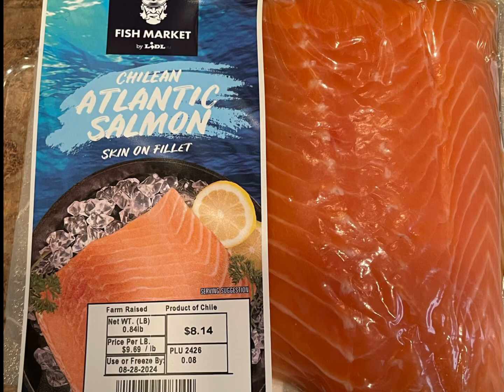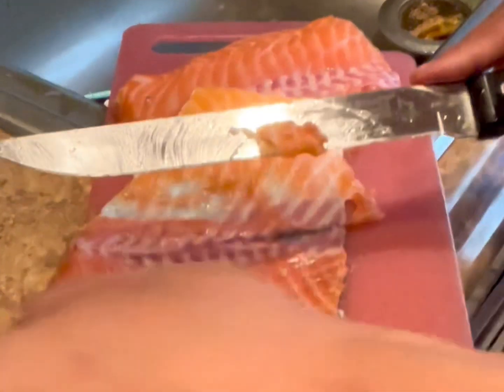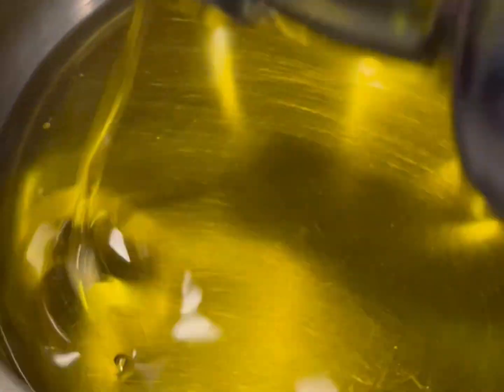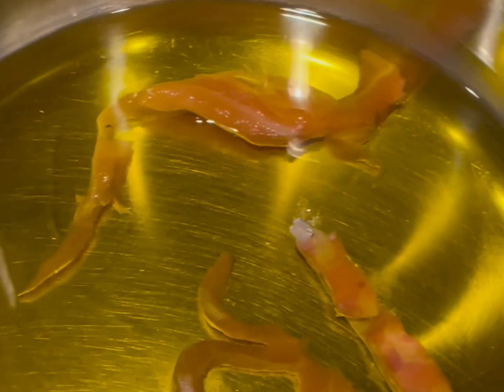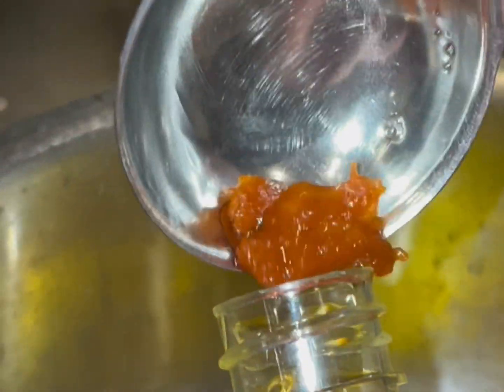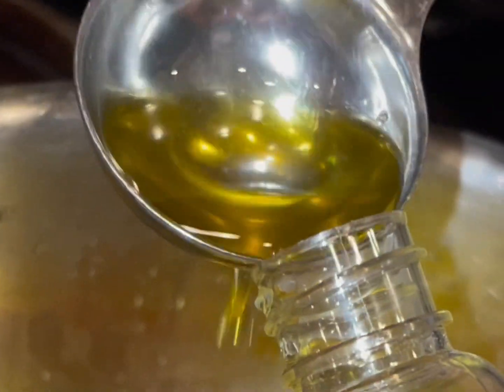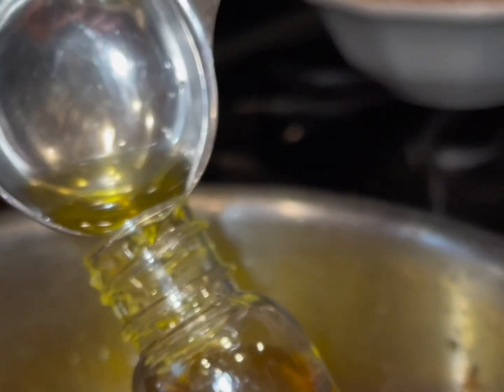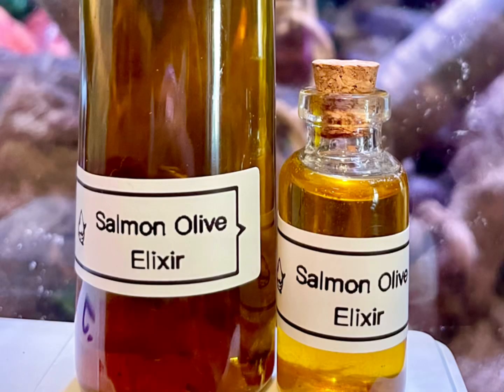SOLMON OLIVE ELIXIR!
PLEASE READ⬇️
Acknowledgment
The insights and opinions in this video are my own, but these resources helped shape and inform the content shared.!
The information shared in this video is based on research from the following trusted resources
I’ve included all the resources I used for this video in the description below. The insights and opinions in this video are my own, but these resources helped shape and inform the content

Healthy oils and fats are more than just supplements; they are integral to the care of your land hermit crabs. By incorporating a variety of these oils into their diet, you can ensure that your crabs enjoy better shell health, improved energy levels, and a more resilient immune system. Remember to use oils in moderation and as part of a balanced diet, and your crabs will thank you with vibrant health and longevity.
These oils can be offended wvery day or a few times a week.
Oils can be offered in oil wells, a few drops in a small dish. If these are not options are no doable you can offer a few deops over their food. ￼

Shops with oils

South of the ocean

Just 2 Old Crabs

Oil dishes

Oil options ⬇️

Links to a few beneficial oils.

Duck fat

Sunflower oil

Grapeseed oil

Coconut oil

Alaskan salmon oil

Avocado oil

Our Facebook care group

Land Hermit Crab Edu CENTER shop ⬇️

Land Hermit Crab Edu Center